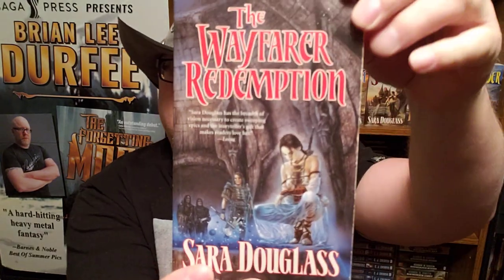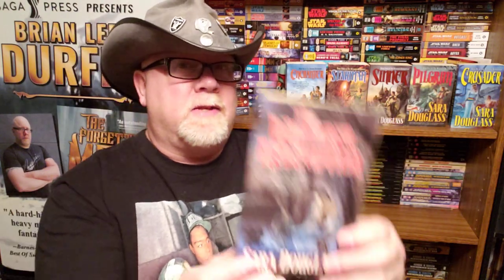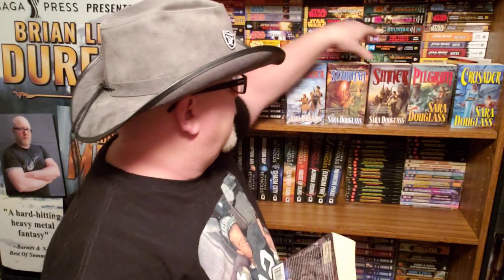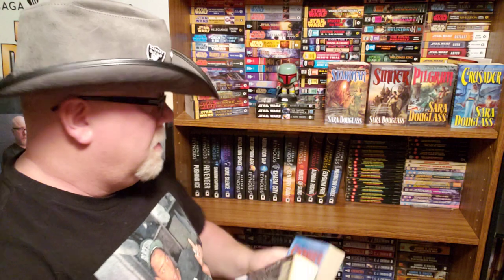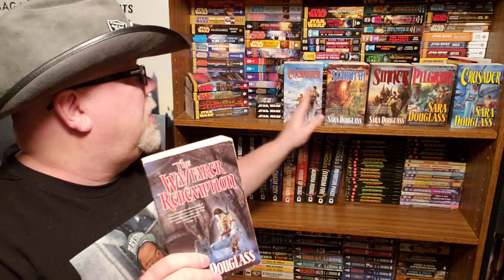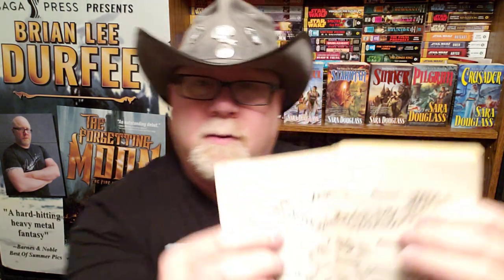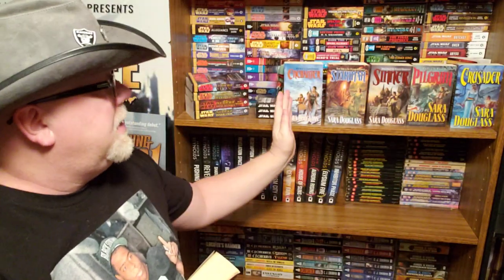THE WAYFARER REDEMPTION / Sara Douglas / Book Review / Brian Lee Durfee (spoiler free)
Wherein our hero Durfee reviews the classic fantasy novel The Wayfarer Redemption by Sara Douglas.